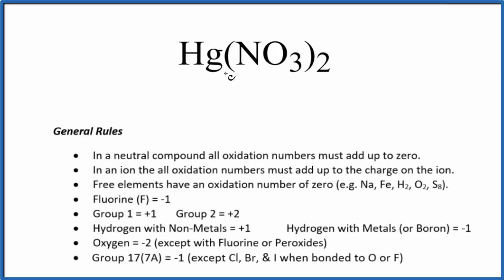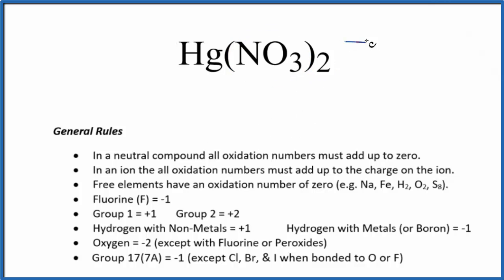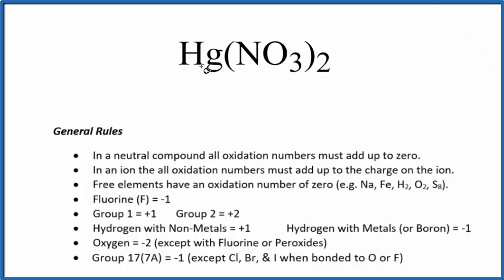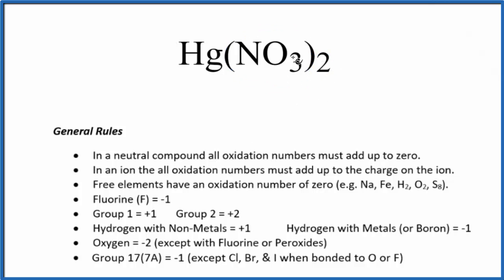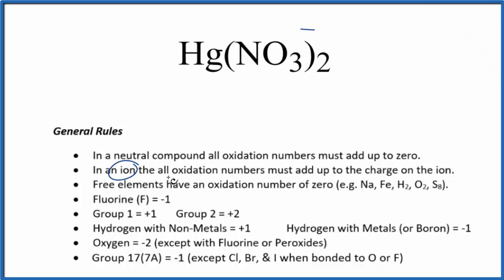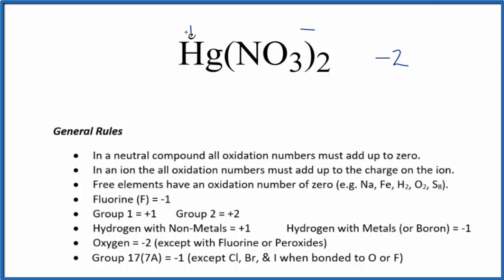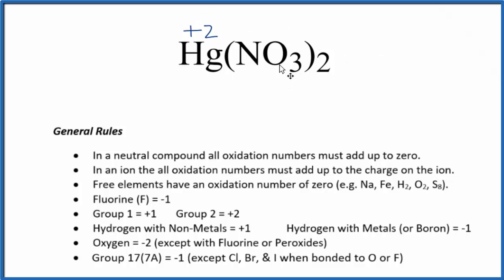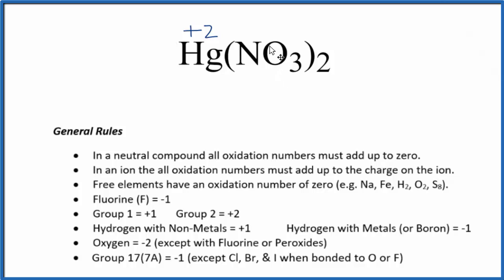How to find the Oxidation Number for Hg in Hg(NO3)2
To find the correct oxidation state of Hg in Hg(NO3)2 (Mercury (II) nitrate), and each element in the compound, we use a few rules and some simple math.

First, since the Hg(NO3)2 doesn’t have an overall charge (like NO3- or H3O+) we could say that the total of the oxidation numbers for Hg(NO3)2 will be zero since it is a neutral compound.

We write the oxidation number (O.N.) for elements that we know and use these to figure out oxidation number for Hg.